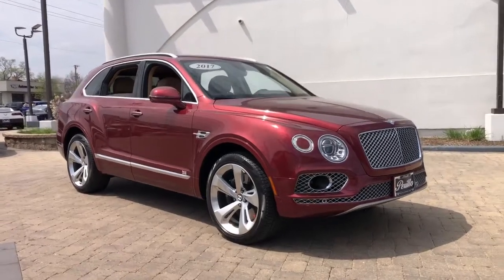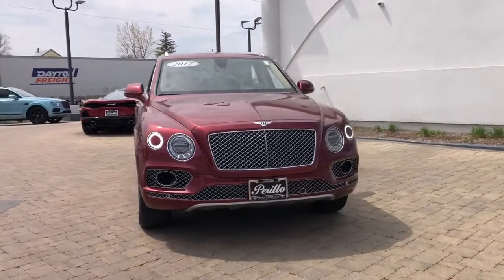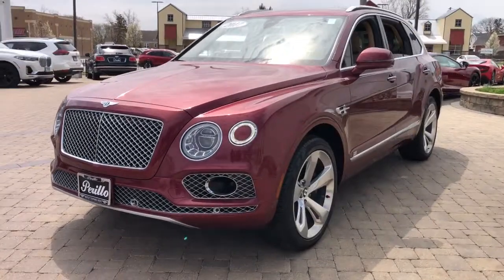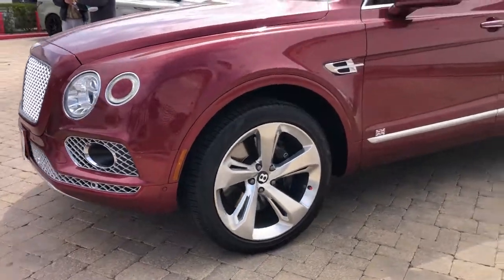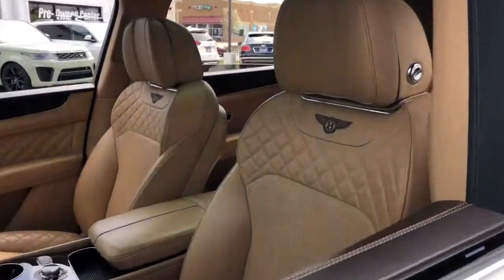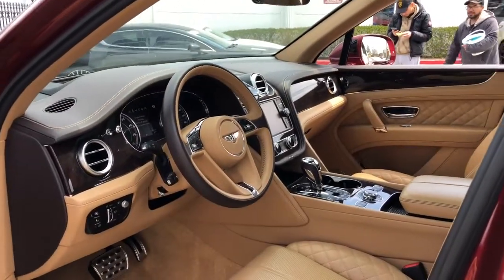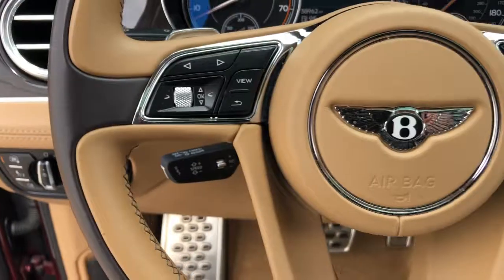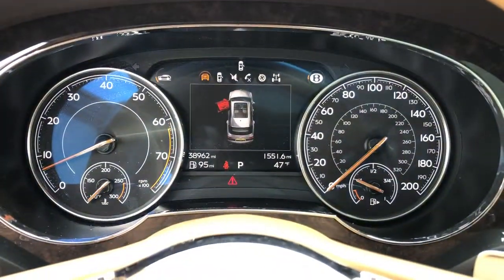2017 Bentley Bentayga Northbrook, Hinsdale, Oak Brook, Glenview, Downers Grove, IL BD387A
Rubino Red Used 2017 Bentley Bentayga available in Downers Grove, Illinois at Perillo Bentley Downers Grove. Servicing the Northbrook, Hinsdale, Oak Brook, Glenview, IL area.
2017 Bentley Bentayga W12, Touring Spec, - Stock#: BD387A - VIN#: SJAAC2ZV7HC014897